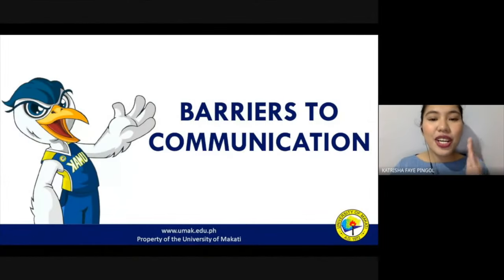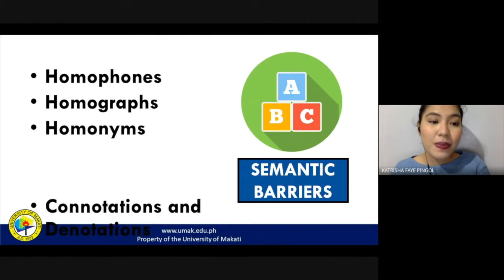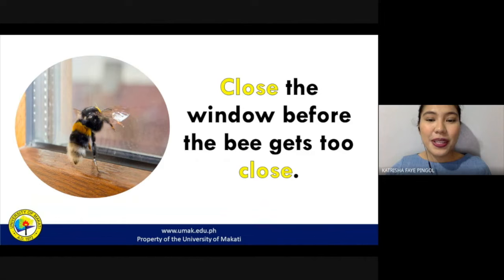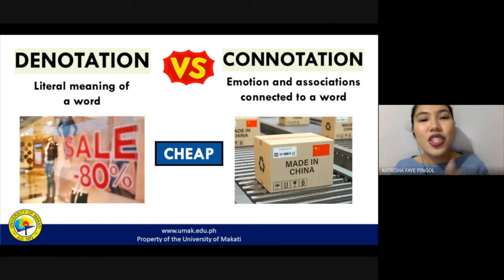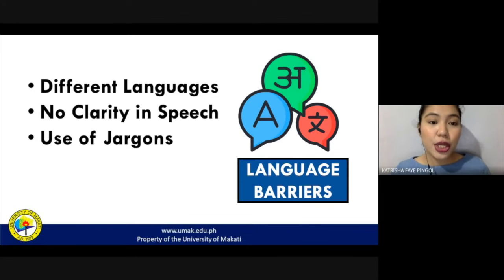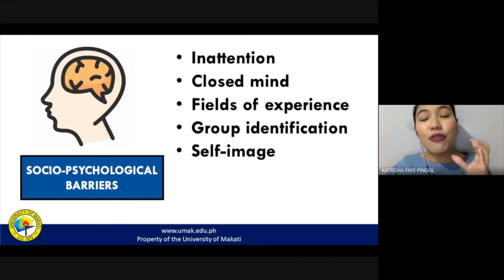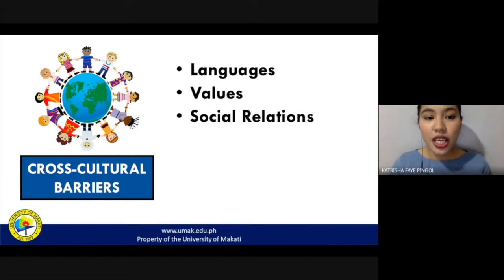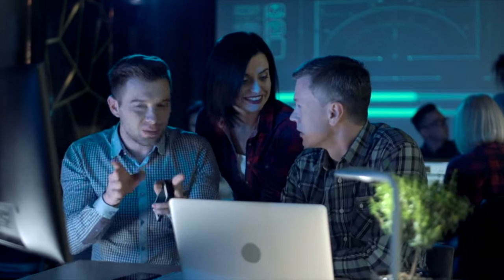Lesson 3 (Part 2): Functions and Features of Effective Communication | Oral Communication in Context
Communication is not always gonna be an easy task. There is also no such thing as perfect communication. There are several factors that limit, hinder, or disrupt the process. These factors are what we refer to as barriers. This video will discuss what are the different kinds and categories of barriers to communication.